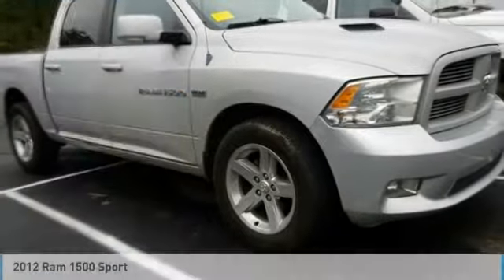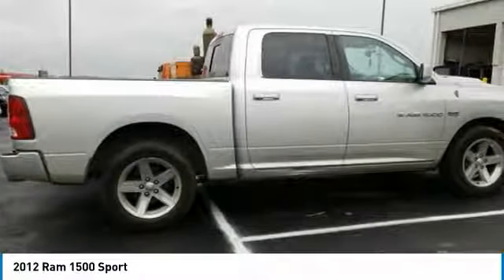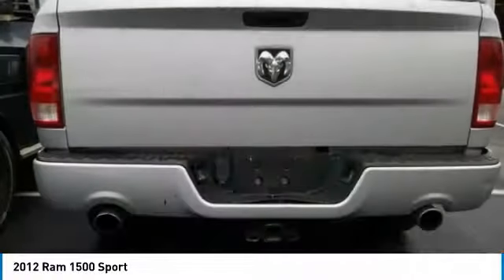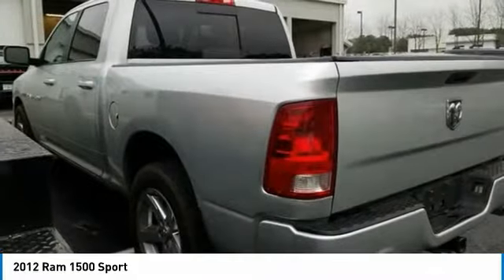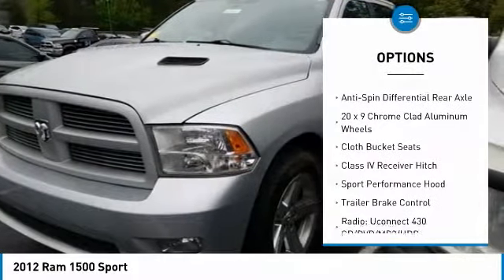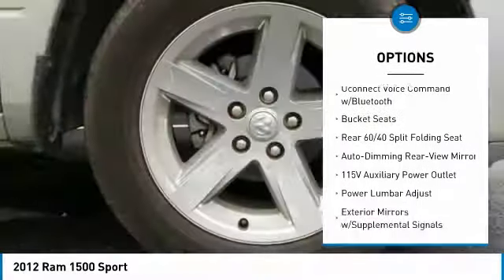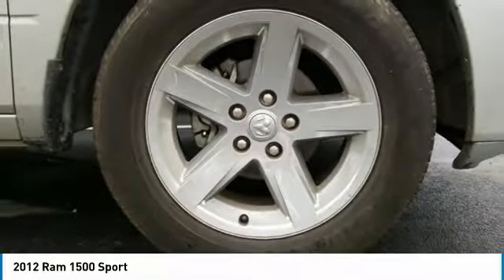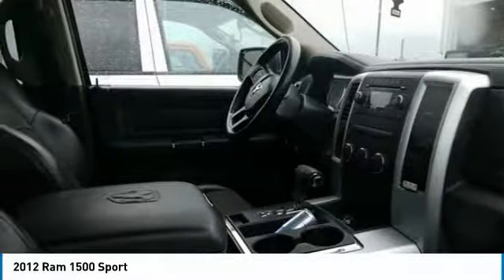2012 Ram 1500 Lithia Springs GA 161166A